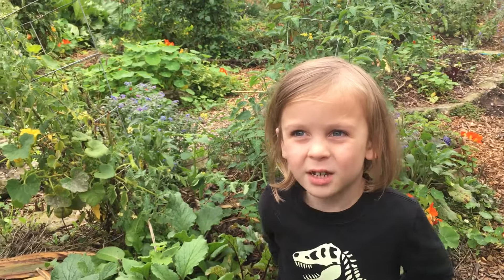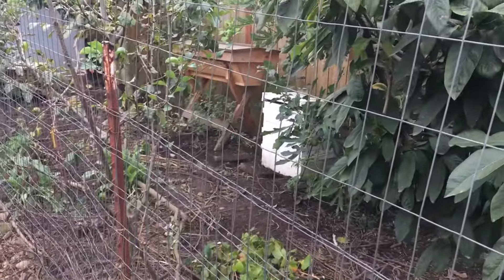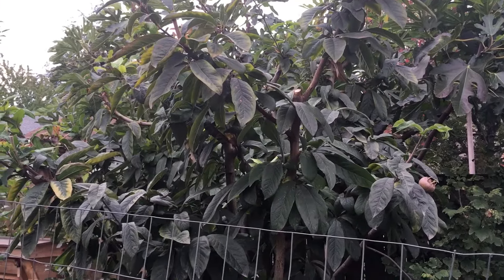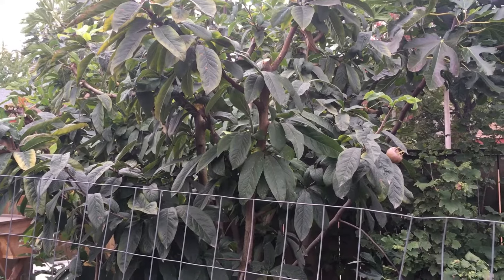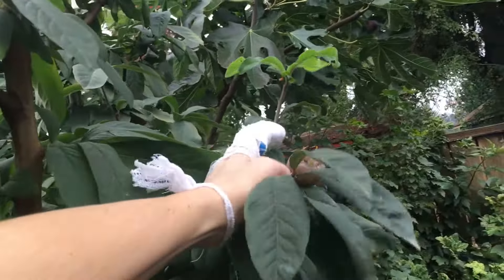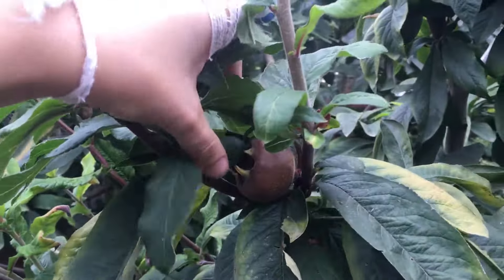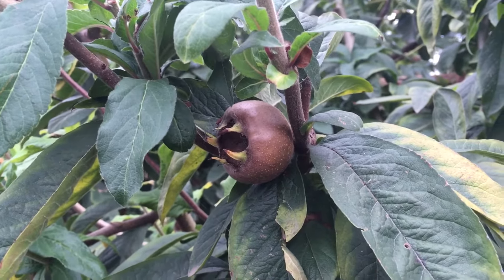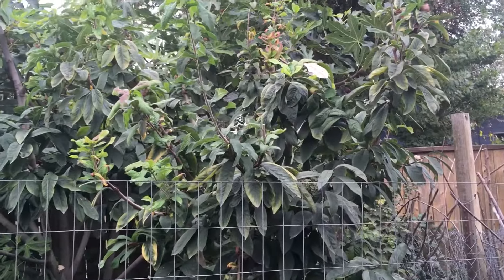Medlar Tree in the Permaculture Garden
A look at the ancient fruit: the medlar.  Learn about growing, harvesting and eating this unusual fruit.